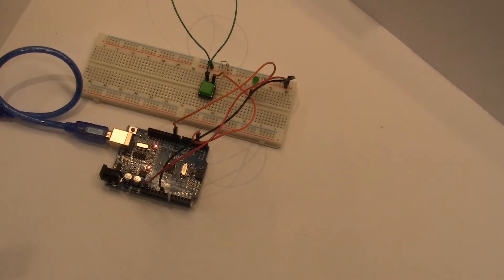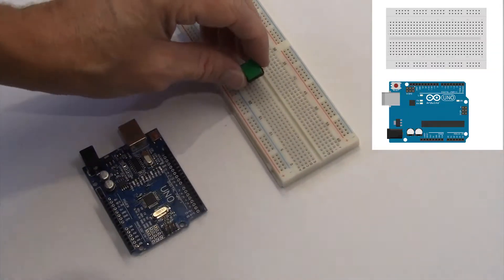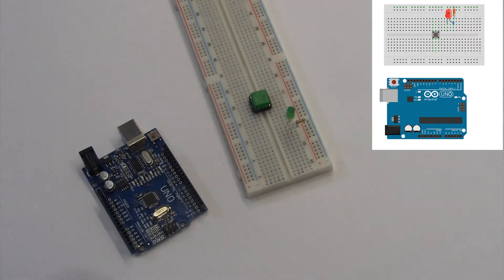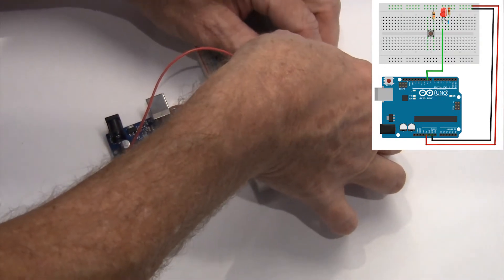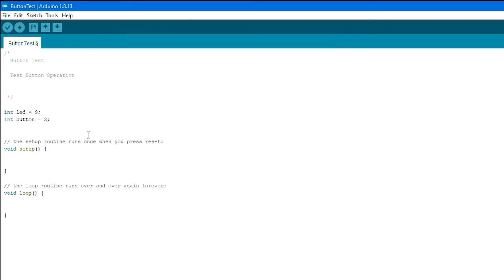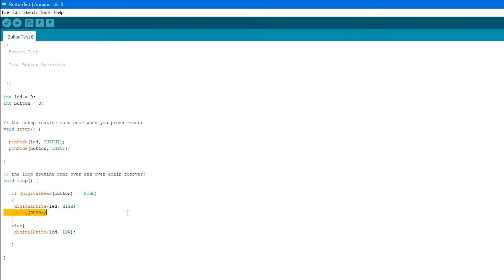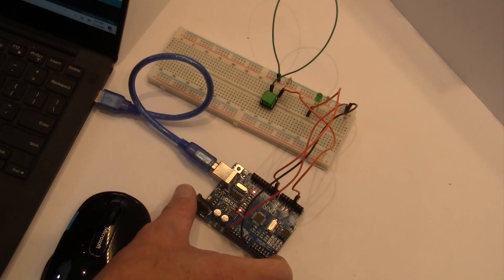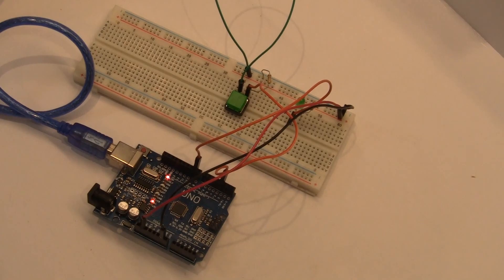Arduino Lesson 2 Buttons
Learn how to accept digital input into the Arduino.  This project will tech you how to read input from buttons, switches, and any other on/off type of sensor.  This project will then process that input to provide output to an LED indicator light.